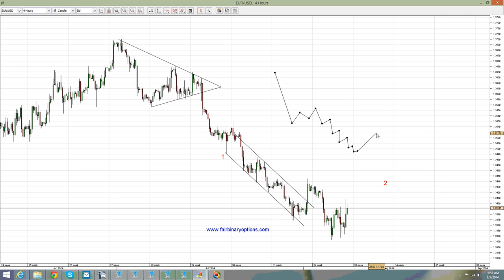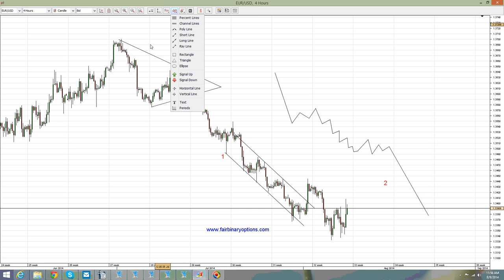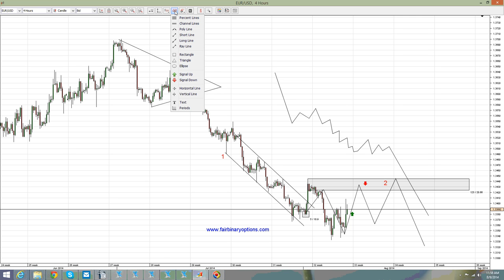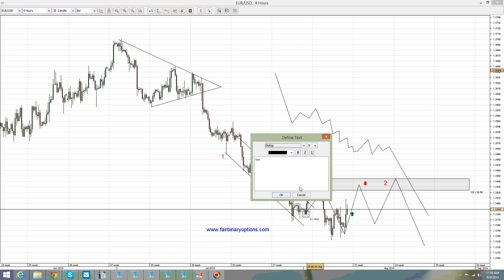Call and put options for the EURUSD | Binary Options Trading Strategies